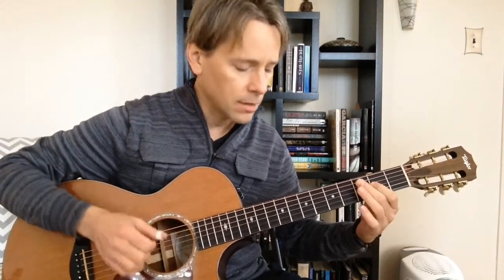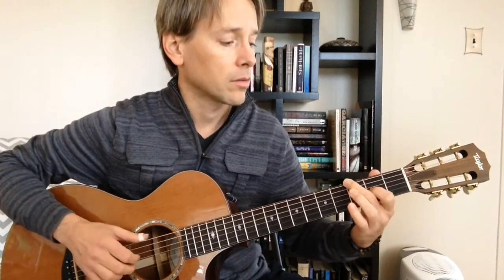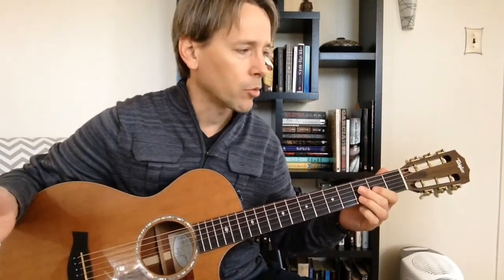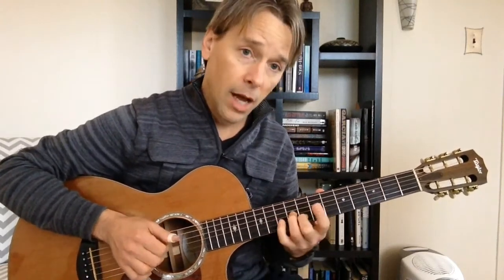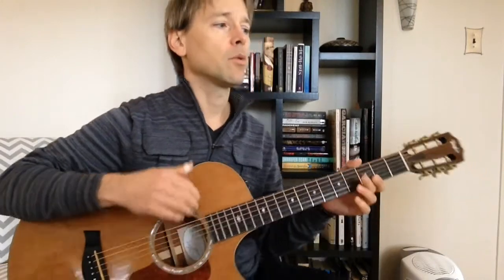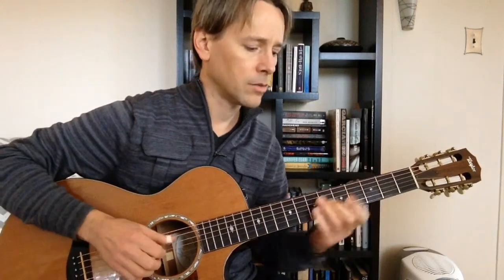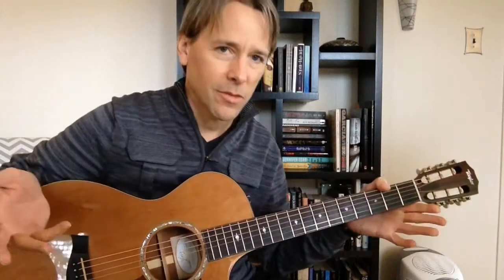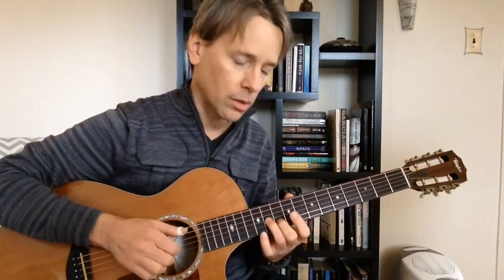Away In a manger guitar lesson